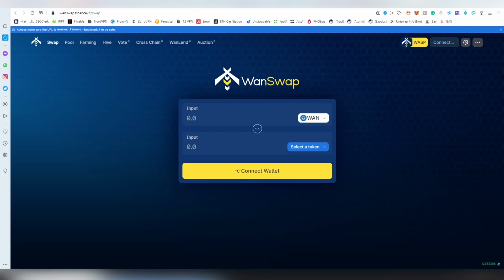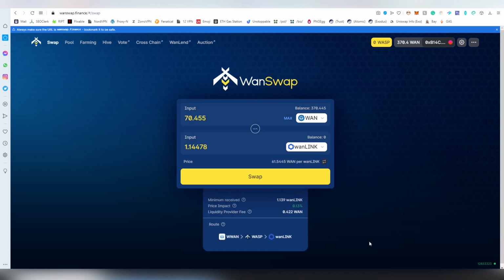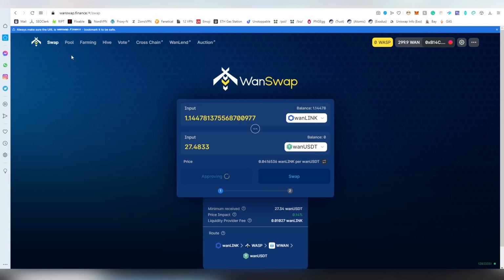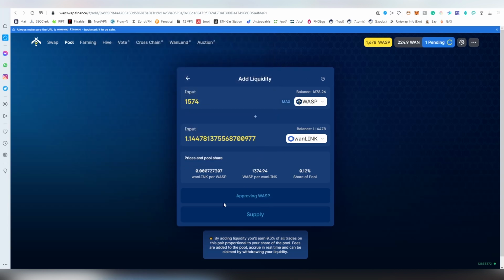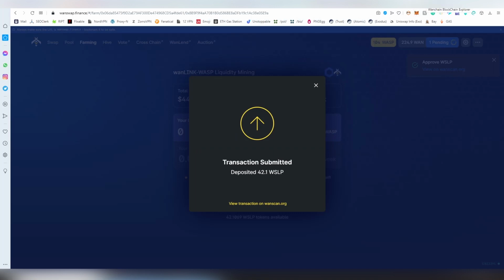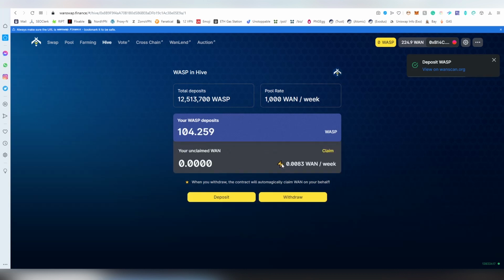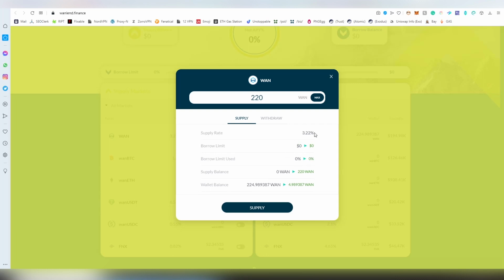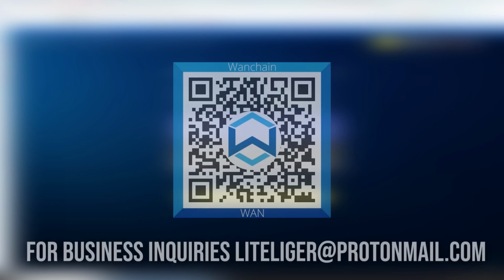WanSwap Overview - Swap, Farm & Lend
Wanchain is one of the early pioneers of wrapped cross-chain asset technology, and currently supports Wanchain based wrapped versions of assets from a number of major public chains including BTC, ETH, a variety of ERC20 tokens, and EOS. All those assets may currently be swapped back and forth between Wanchain and their native chain using Wanchain’s cross-chain Storeman Node-based bridges.

The upcoming launch of Wanchain 5.0 brings a major update to the decentralization and security of Wanchain’s cross-chain bridges. After 5.0, Storeman bridge based cross-chain swaps will be truly trustless and decentralized. This allows WanSwap users to transfer assets from any Wanchain connected blockchain and trade them against each other on WanSwap. After trading is completed, assets may then be withdrawn from Wanchain trustlessly their original chain.